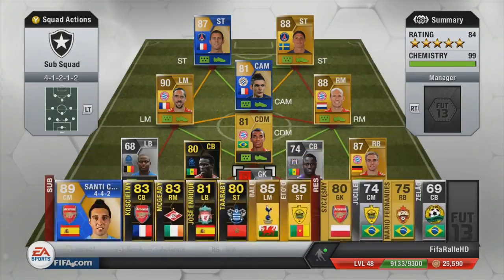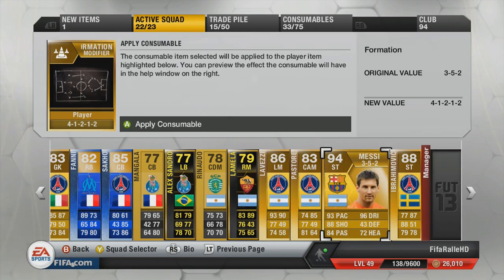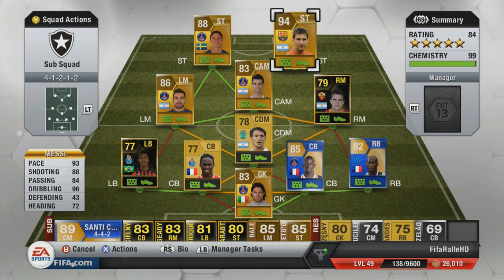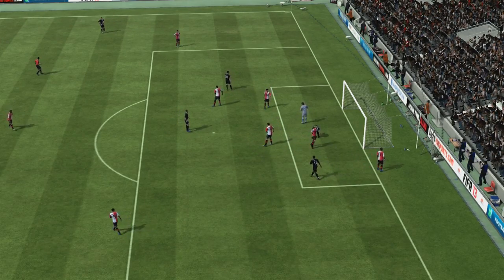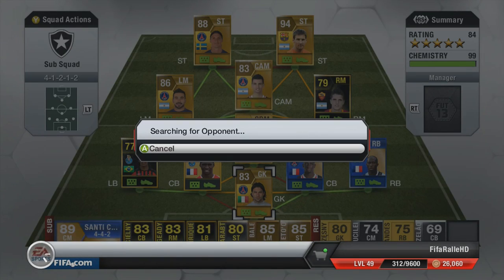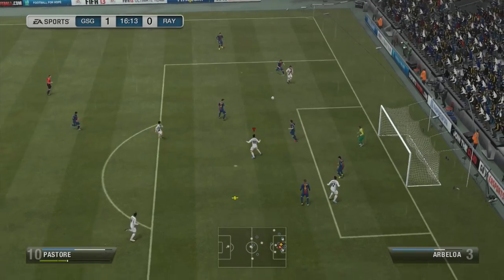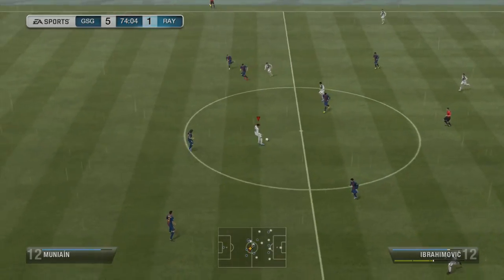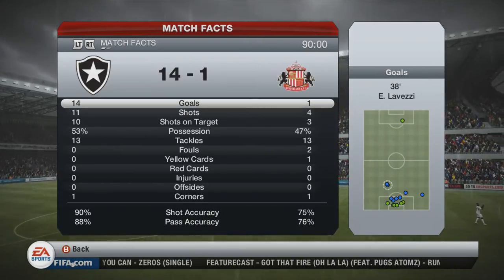Let's FIFA 13 "Ibra and Messi Squad: Goals Galore" Episode 97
Here is the 97th episode of Let's FIFA 13 Season 2